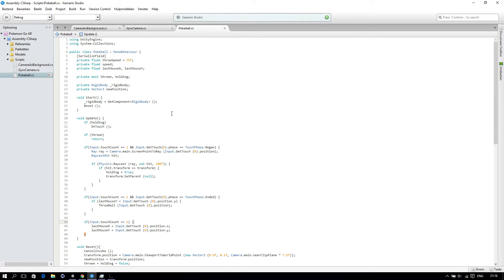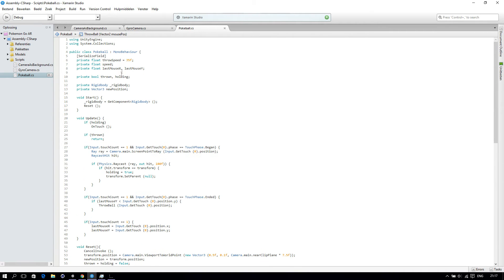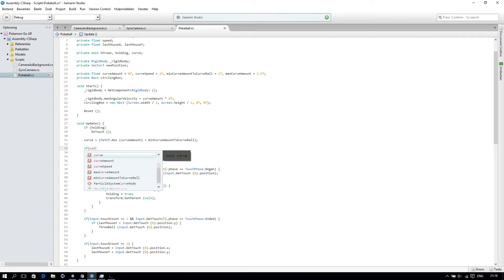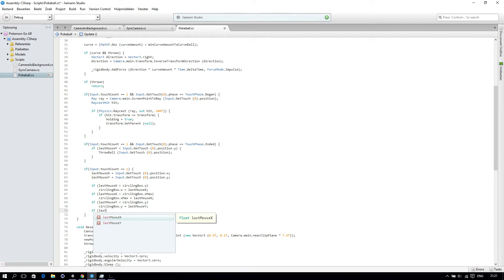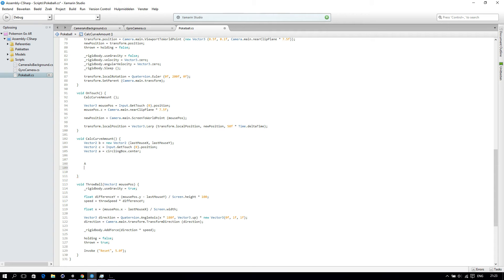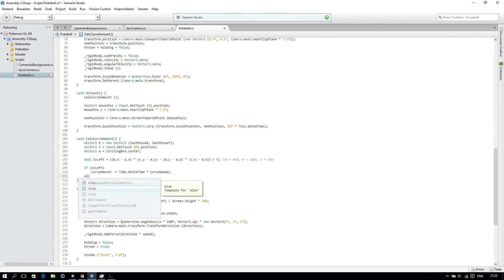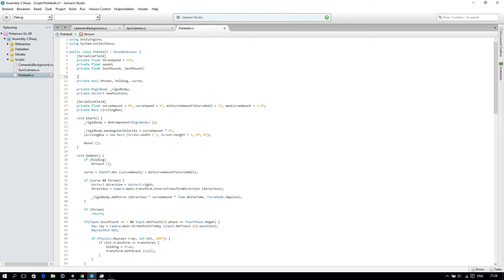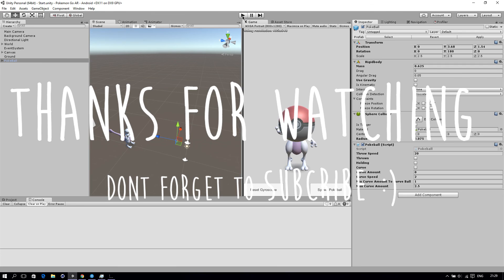Recreating Pokemon Go's camera in Unity3D #5: Curveballs!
Recreating Pokemon Go's augmented reality camera in Unity3D